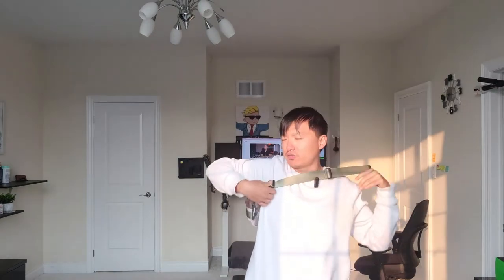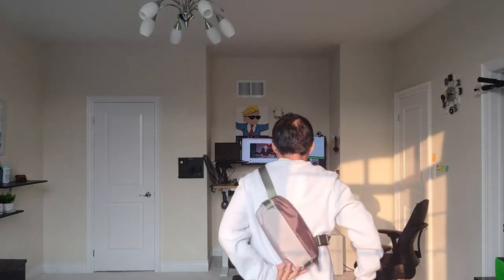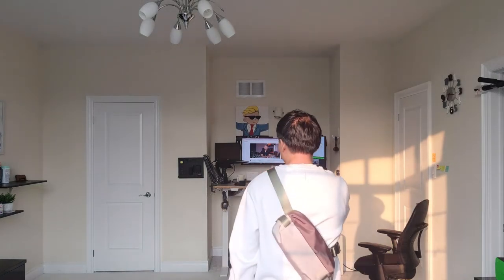Tomtoc EDC Design Flaw - watch this before you buy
This video discusses the design flaw of the tomtoc shoulder bag. While the bag is designed to be worn on the left shoulder, wearing it on the right shoulder can cause the bag to flap around on the back.

This may be an inconvenience for those who prefer to switch shoulders or for those who are right-handed. The video showcases the issue; additionally, the video aims to address this flaw and bring it to the attention of prospective buyers, so they can make an informed decision before purchasing the tomtoc shoulder bag.